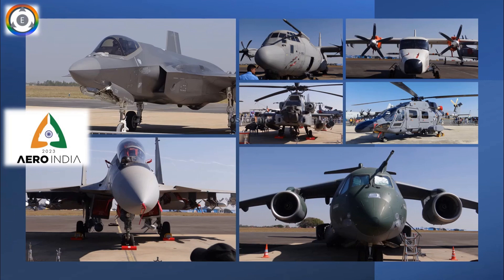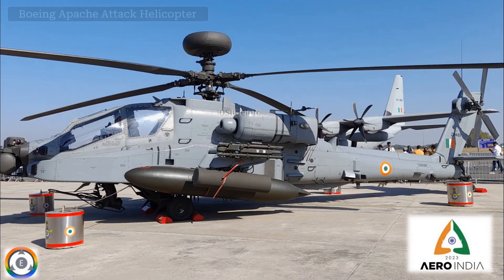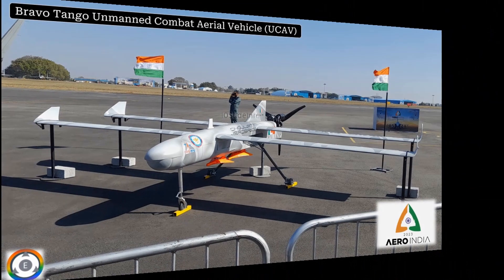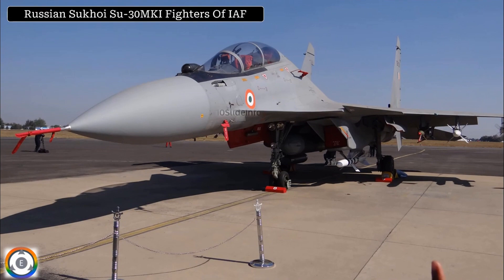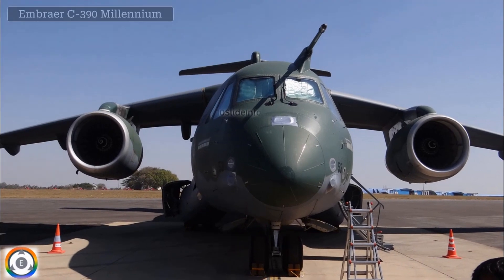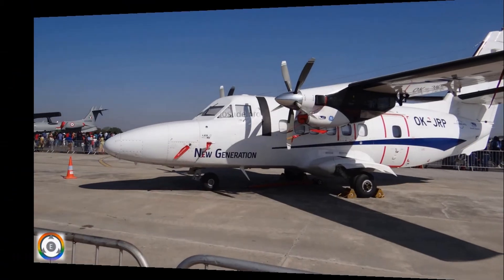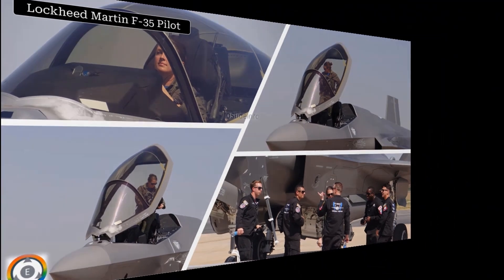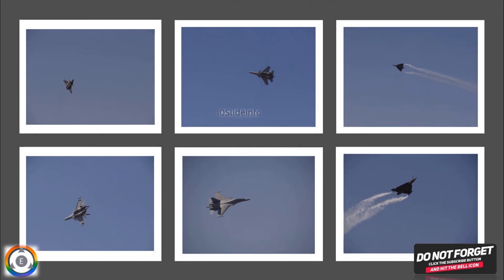Stunning F-35 | Gigantic Su-30MKI | Lovable Rafale | Aero India 2023 Clicks